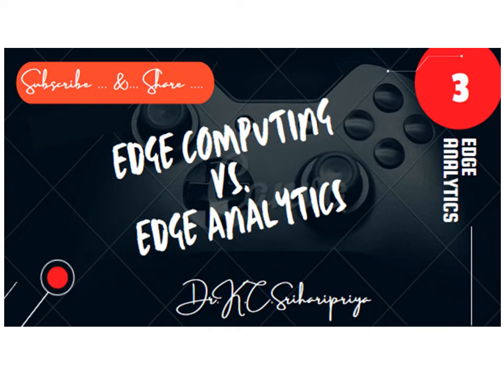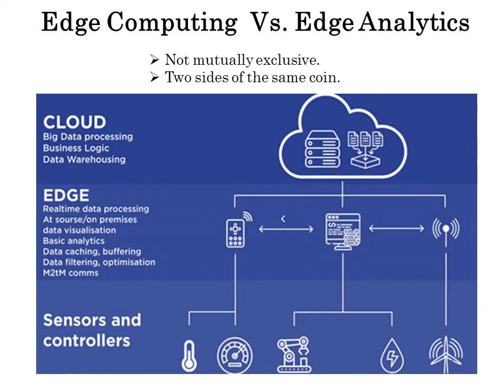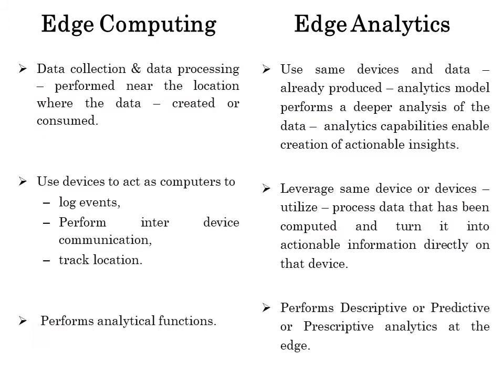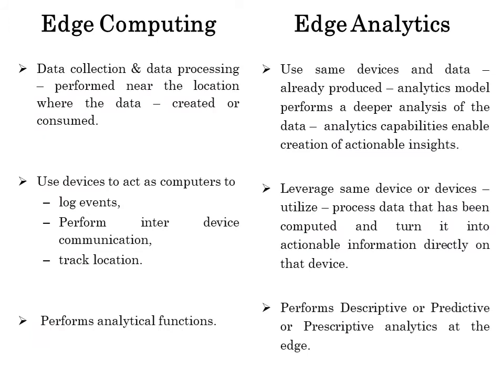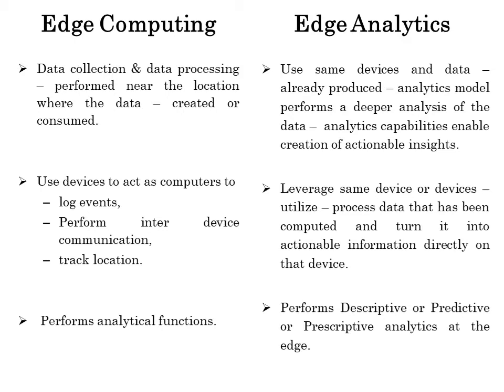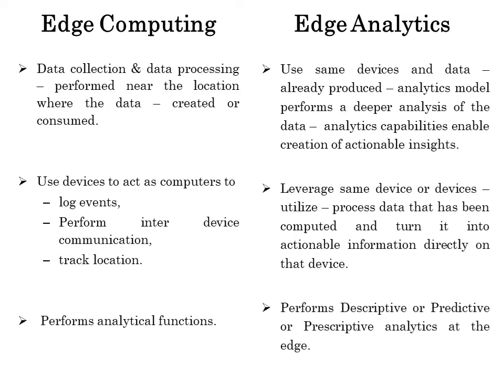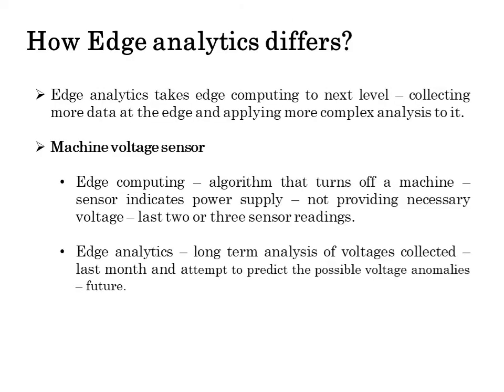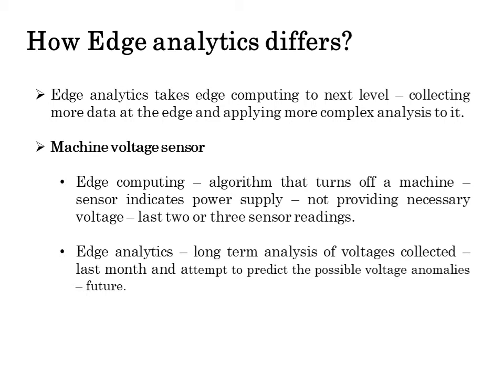Edge computing Vs. Edge analytics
This video gives you the basic difference between Edge computing and edge analytics.